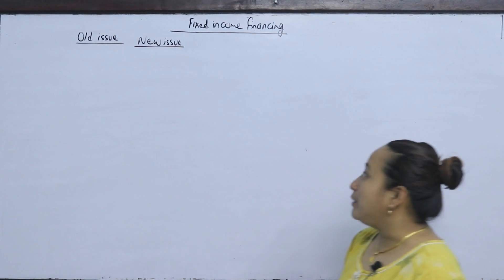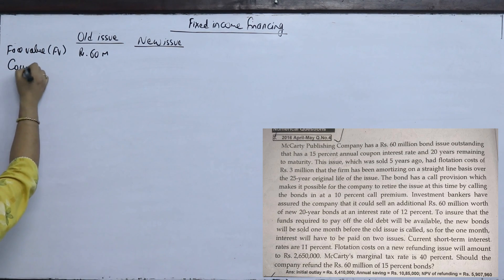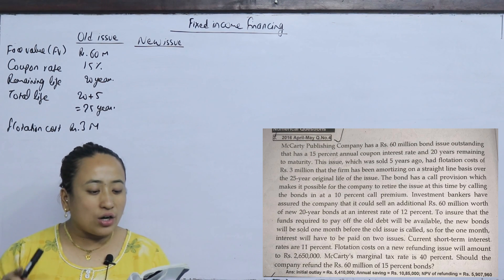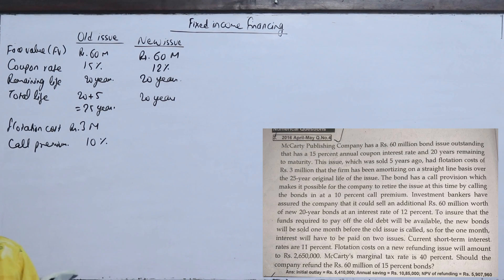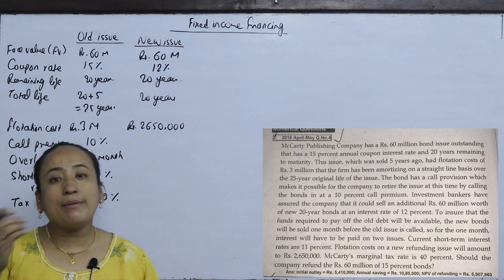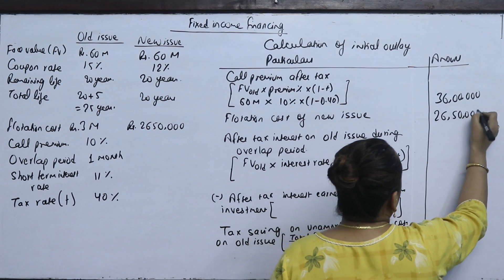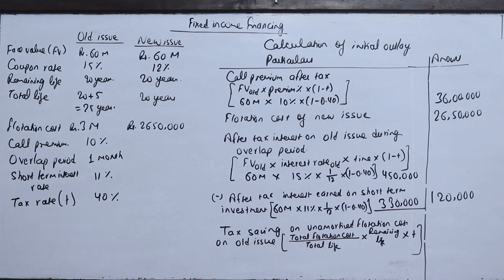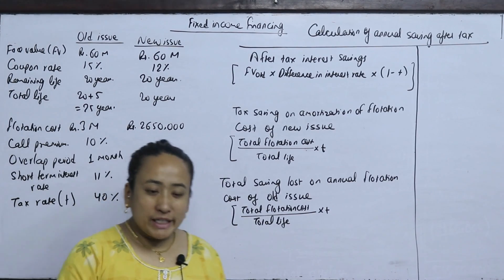Fixed Income Securities Part 1 MBS Third Semester Corporate Finance TU Solution in Nepali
Pricing Decision MBS 3rd Semester Accounting For Financial and Managerial Decision Control

Management Accounting for Decision Making

Financial Statement Analysis and Performance Measurement

Cash Flow Statement BBS/MBS accounting

MBS Third Semester Accounting For Financial and Managerial Decision Control
TU solution
MBS 3RD SEMESTER
Accounting MBS third Semester TU solution

For More:
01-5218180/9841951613